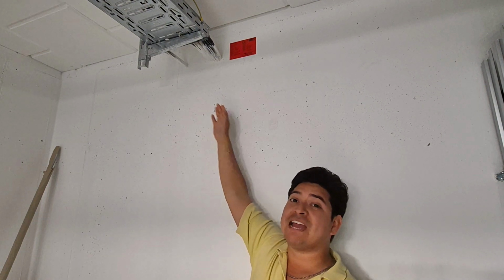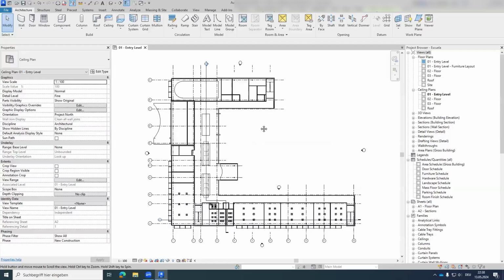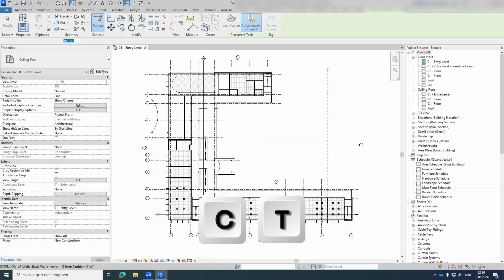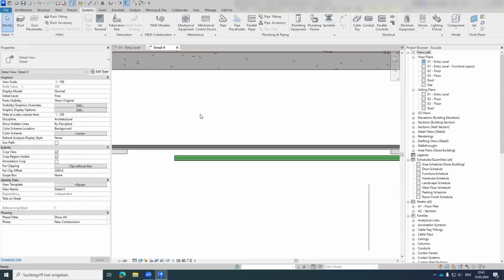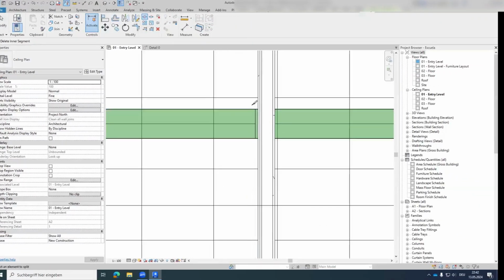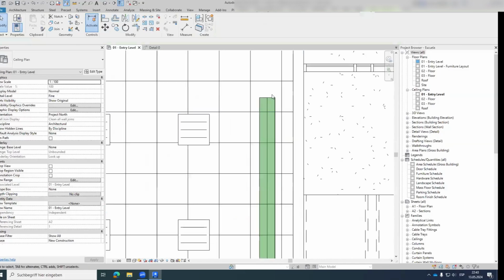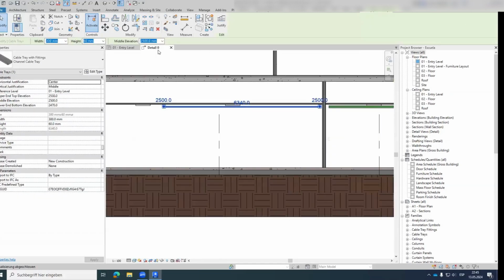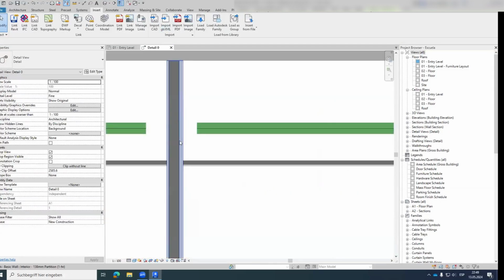Cable trays in construction🏗️ and Revit 💻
Model electrical cable trays! Here I explain what they are, what to consider and how to model them in 3D with Revit in an easy and fun way.

➡️ Únete a la comunidad donde encontrarás todos los recursos gratuitos de mis videos:

➡️ Aprende más herramientas de IA con BIM en mi instagram: @paulorivers.arq

I'm starting another channel where I share more personal videos, some travelling, more like a personal blog.